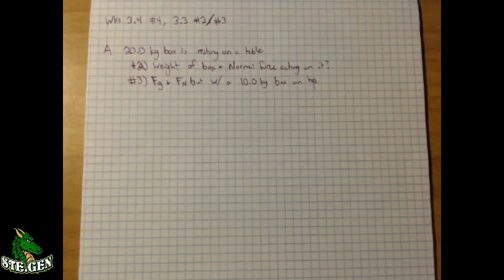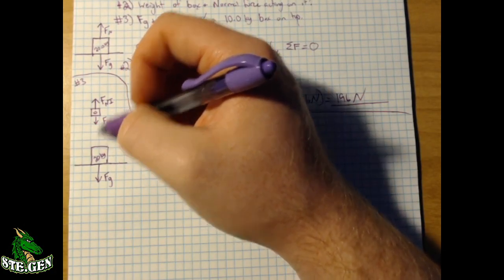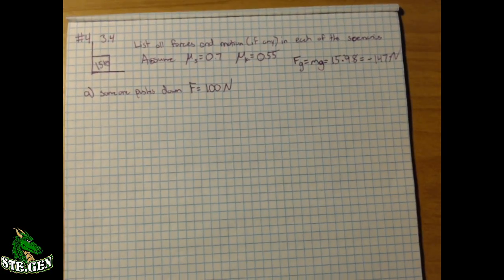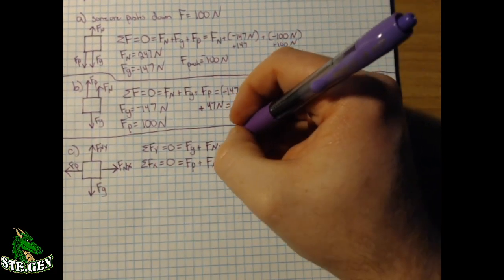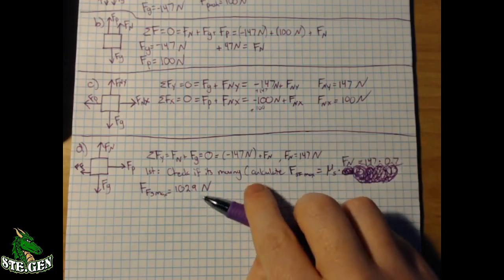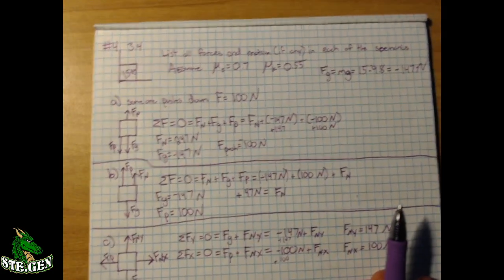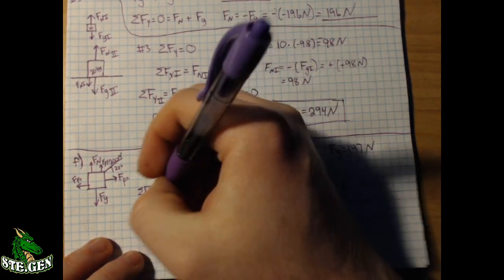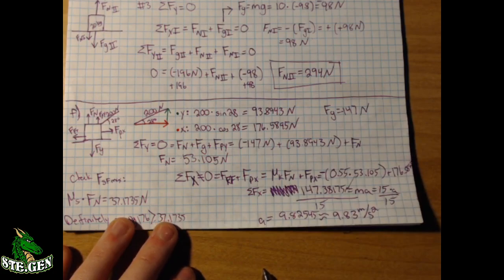Nearly An Hour of Force Example Problems